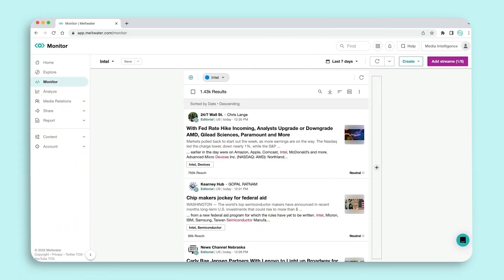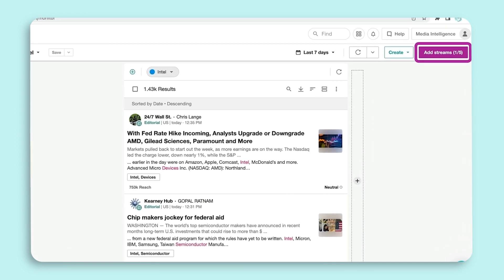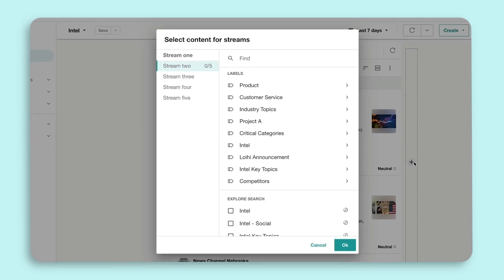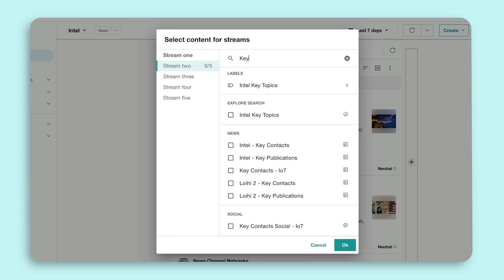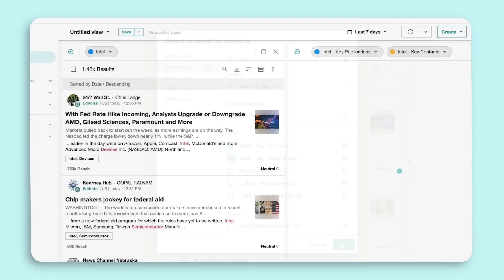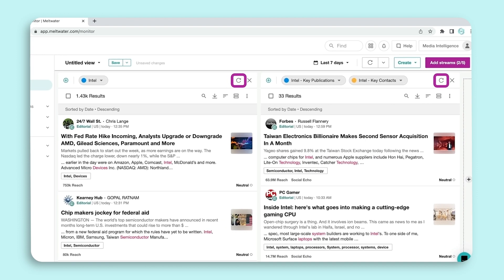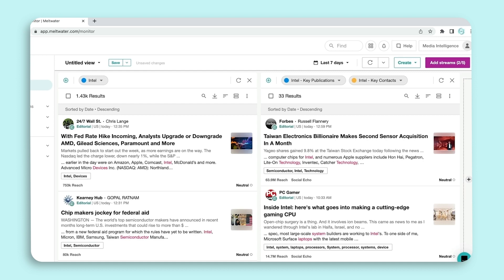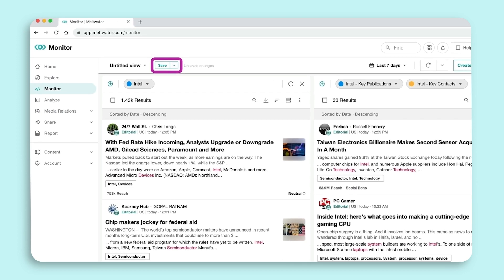Monitor: How to Edit Content Streams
This video shows you how to use Meltwater Monitor Product.  Specifically, how to edit content streams.